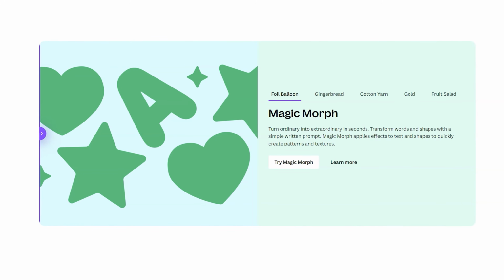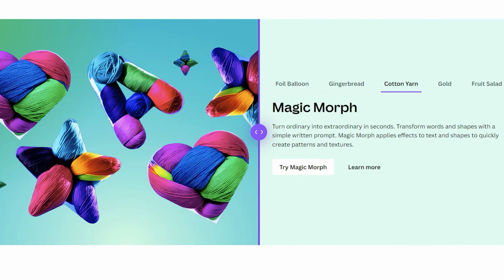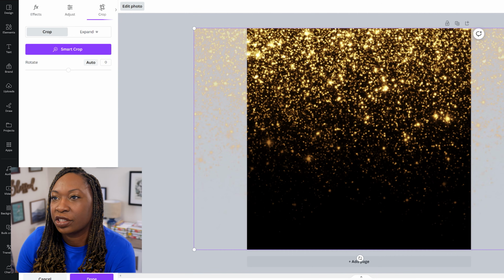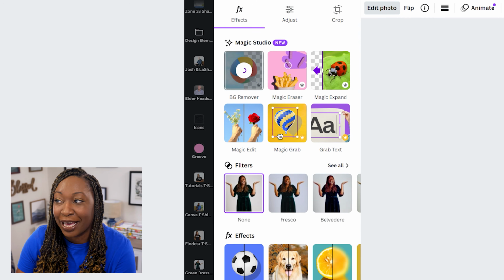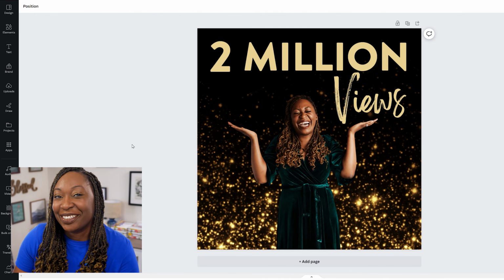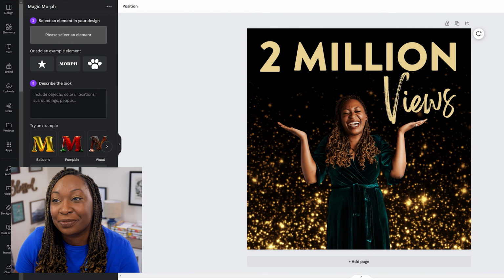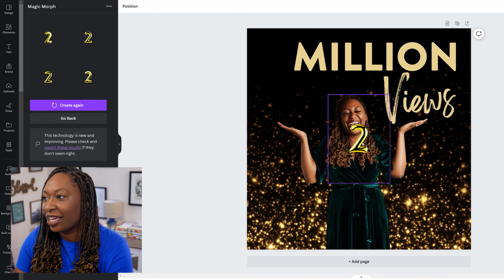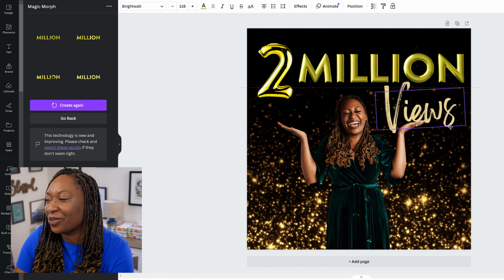ADD EFFECTS to Text & Shapes with MAGIC MORPH in Canva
Add flair to your Canva designs by transforming words and shapes with Magic Morph and a simple prompt.